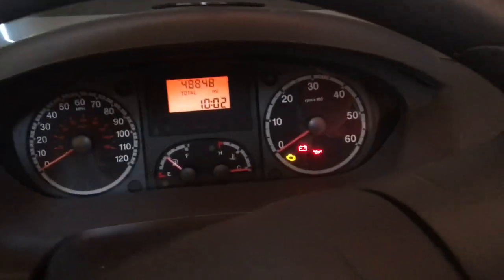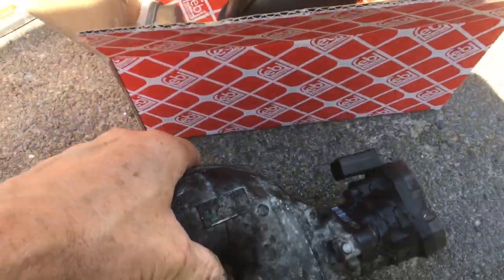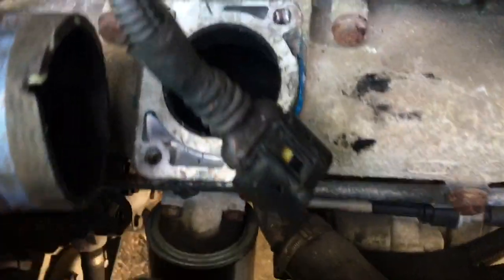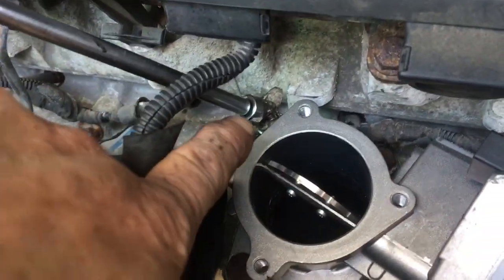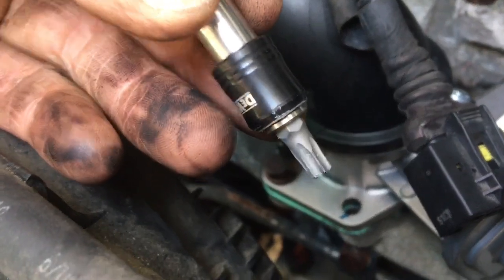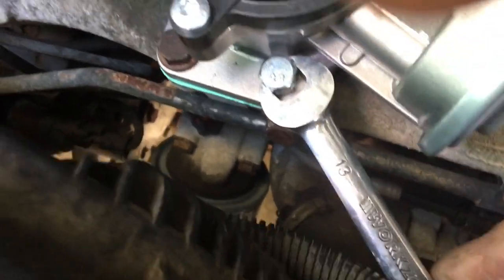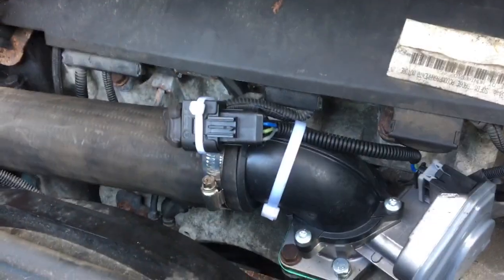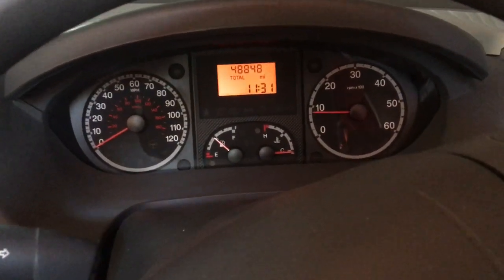P0638 Fiat Ducato Hymer throttle body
Changing the throttle body to clear that code.  Easier than it looks